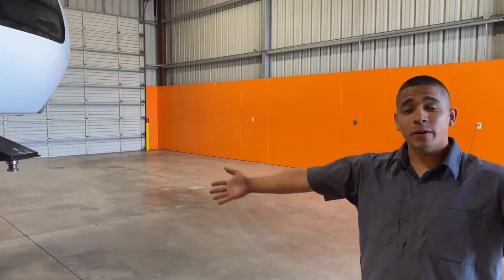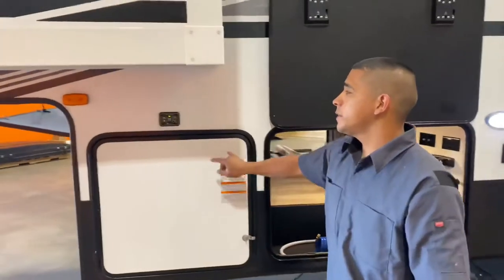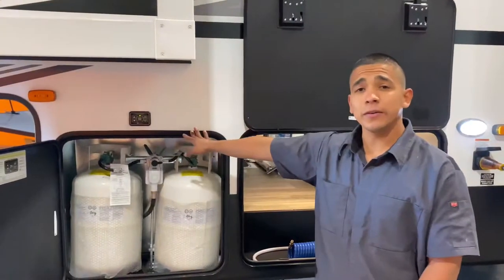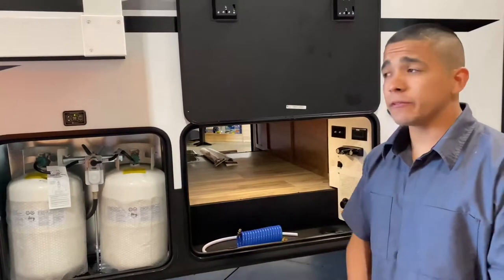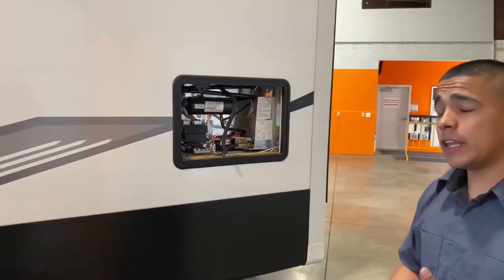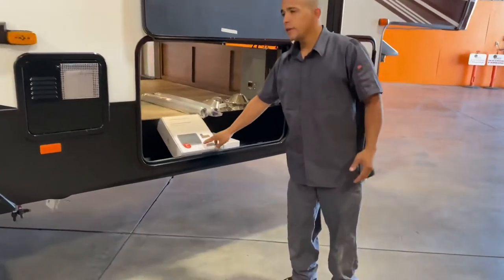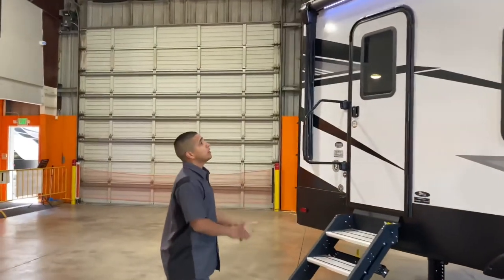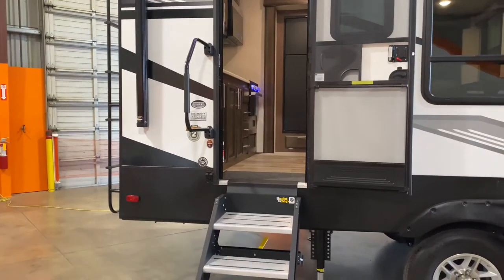2021 KZ Durango 230RKD Orientation Part #1 for Fletcher / Referral Auto Group